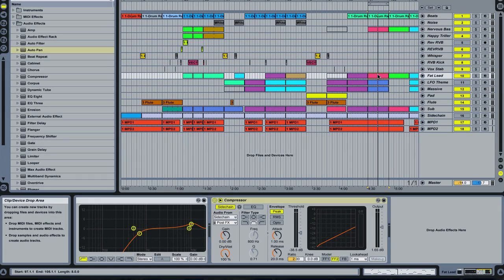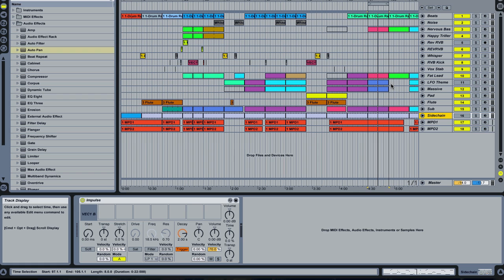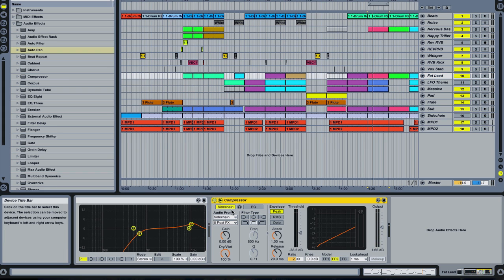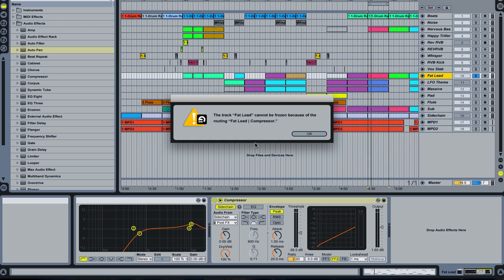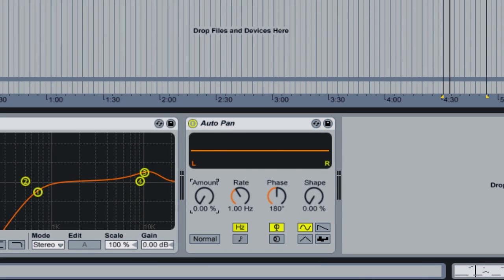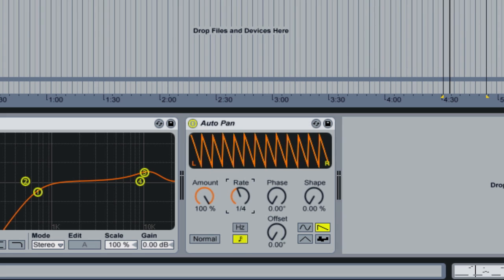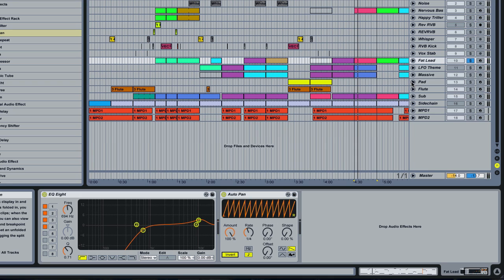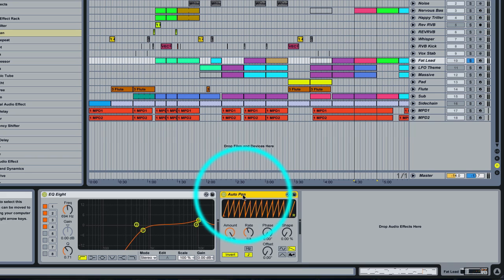Ableton Tutorial: Sneaky Sidechaining with Autopan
How to create a sidechain pumping effect using Autopan in Ableton Live by Certified Trainer Vespers Vancouver BC Canada.